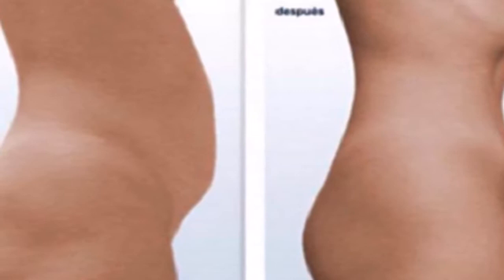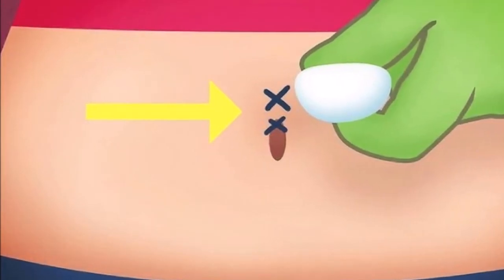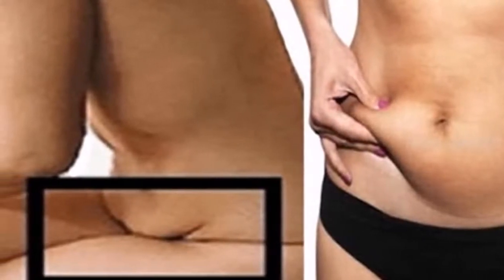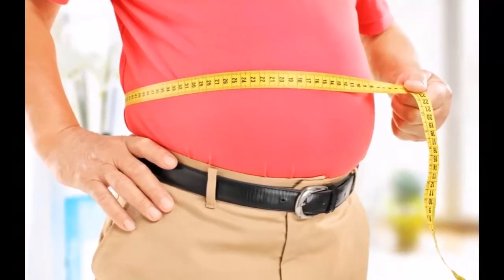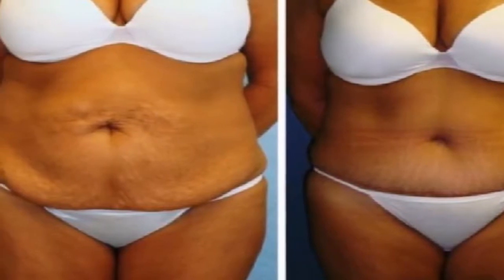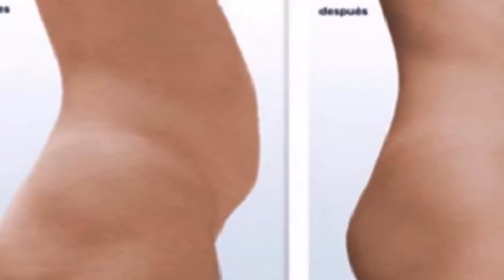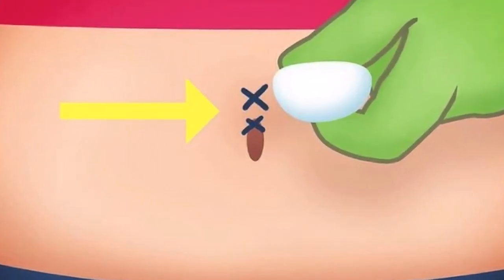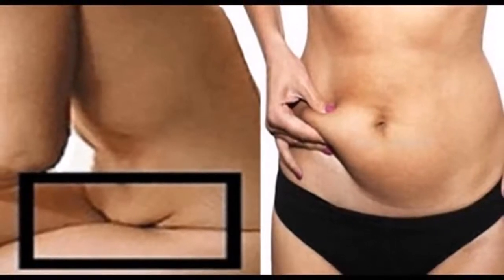Say Goodbye To The Fallen Belly! With This Trick You Can Remove It In A Few Days!